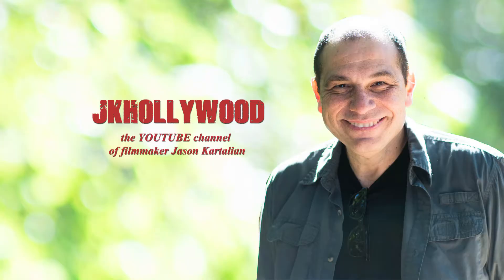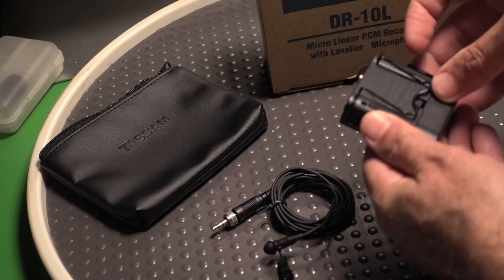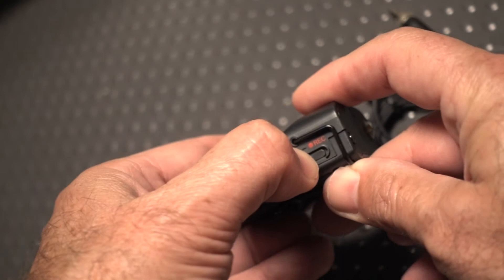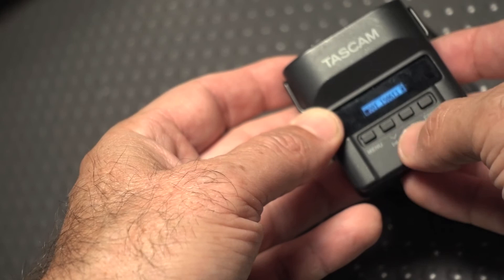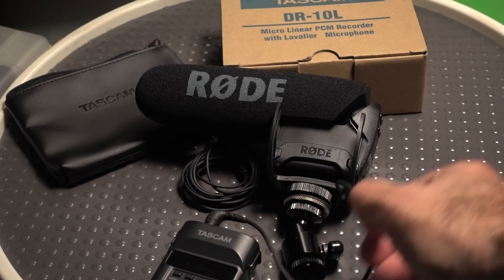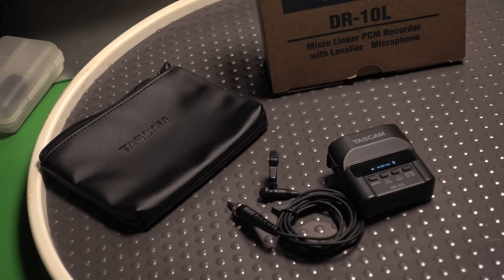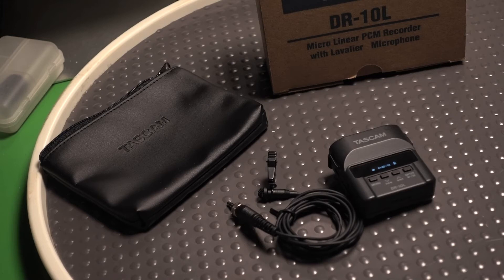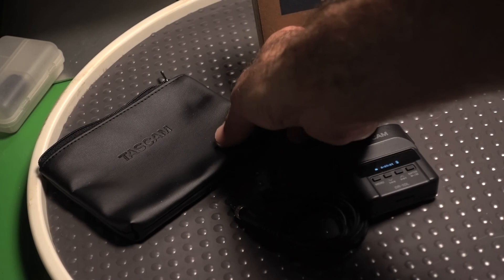Tascam dr-10L - 7 Reasons You NEED THIS in your Camera Bag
Why documentarians, vlogers and narrative filmmakers  should get this little lav recorder and put it in their camera bag.  This is a simple yet revolutionary product that will help you step your game up.

Shot with the Sony RX100 V.